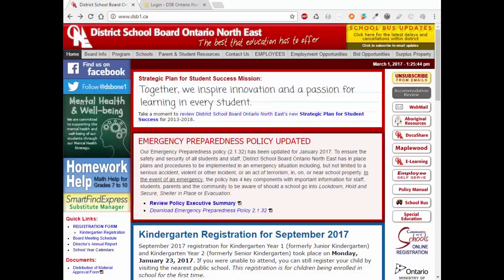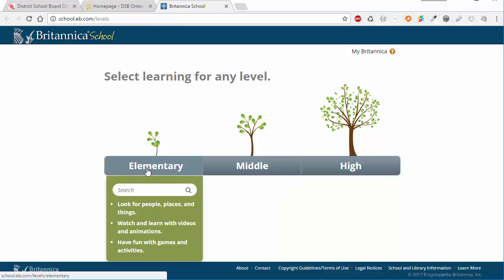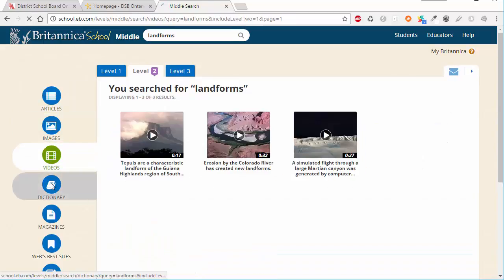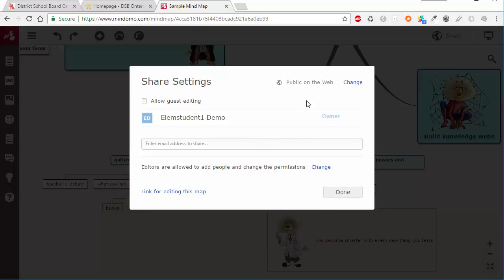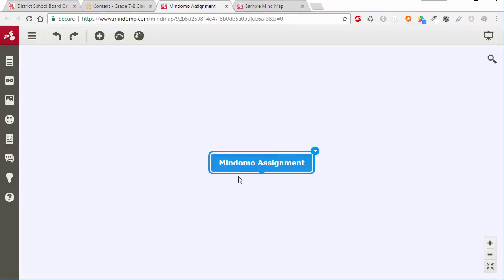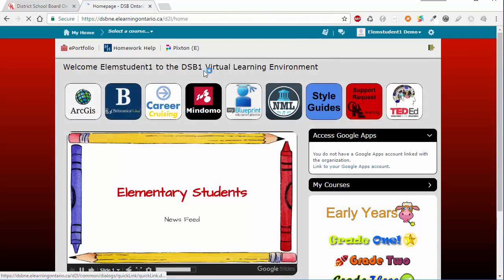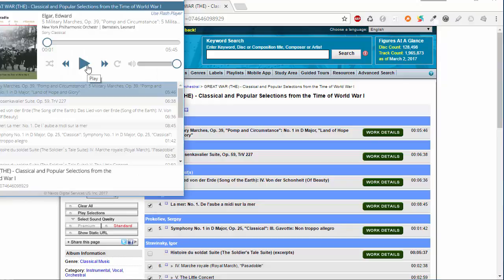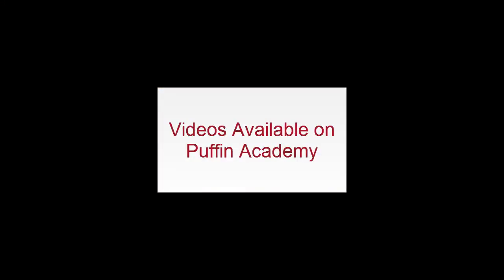DSB1 Integrations Overview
An explanation of the integrated resources in the DSB1 virtual learning environment including ArcGis, Britannica School, Learn360, Mindomo, Naxos Music Library, Pixton, GAFE Accounts, and the Activity Carousel.